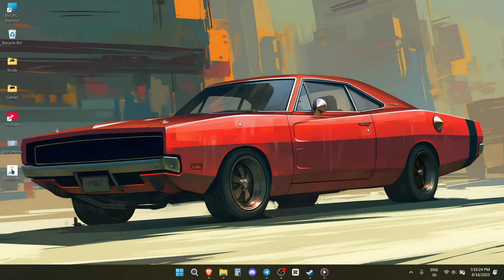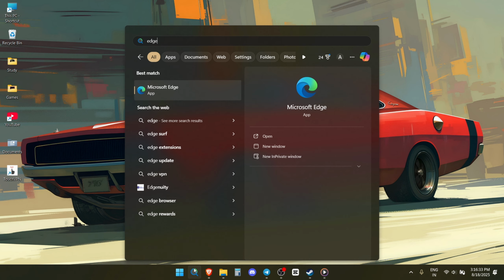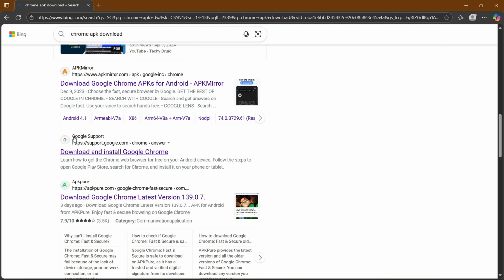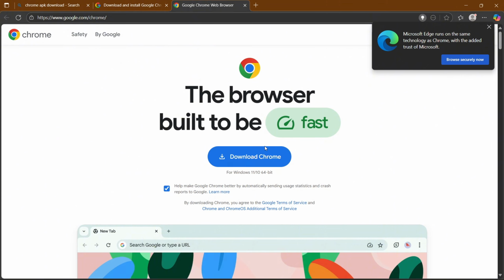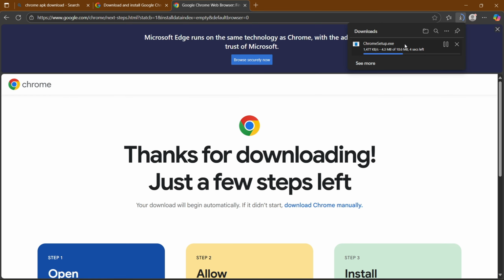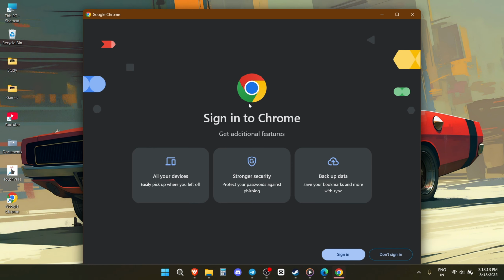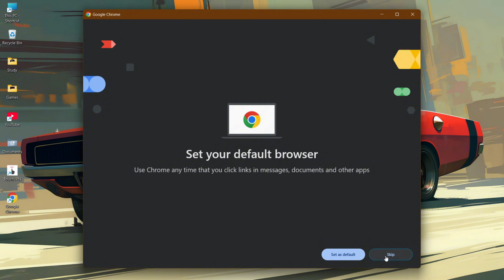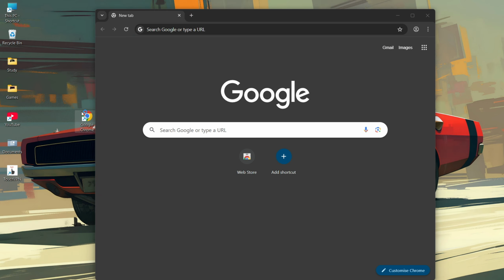🌐 How to Install Google Chrome on Windows | Step by Step Guide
Looking to install Google Chrome on your Windows PC or laptop? 💻
In this video, I’ll show you how to download and install Chrome easily in just a few minutes.

After watching, you’ll be ready to browse the web with Google Chrome right away! 🚀